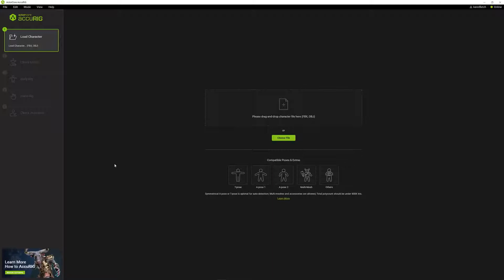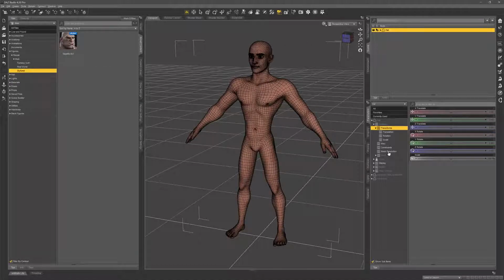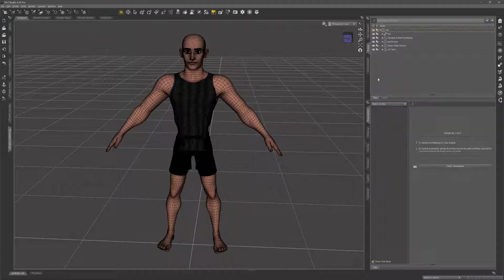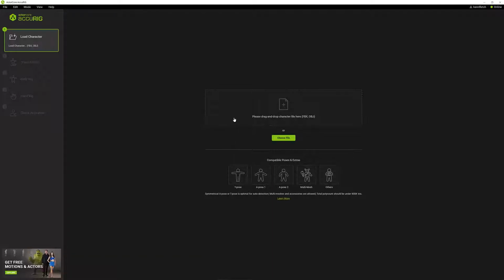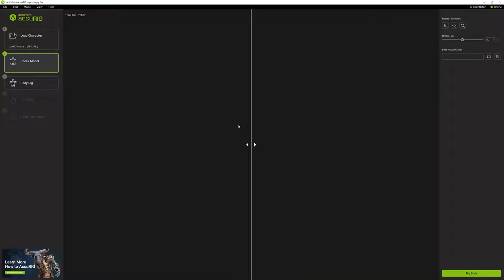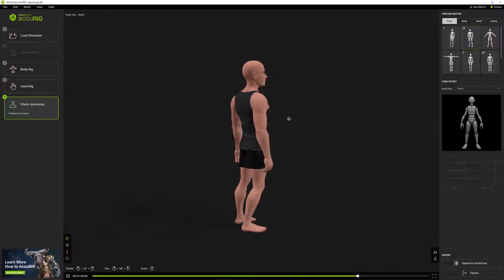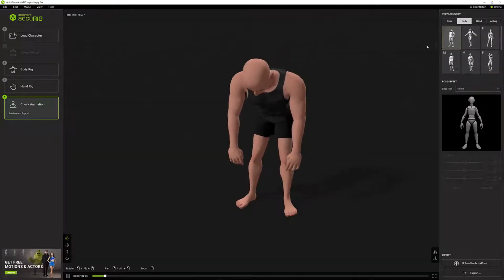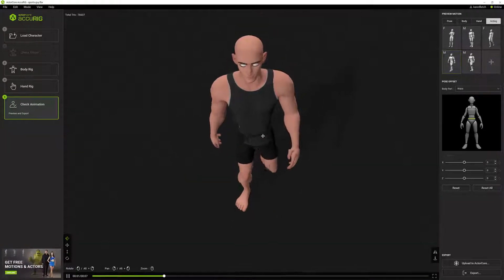Actorcore AccuRIG: Mixamo 2011-2022 RIP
Test driving of AccuRIG auto-rigger. This is a game changer for ue5 users.

00:00 Intro
01:15 Daz3D
07:20 AccuRIG